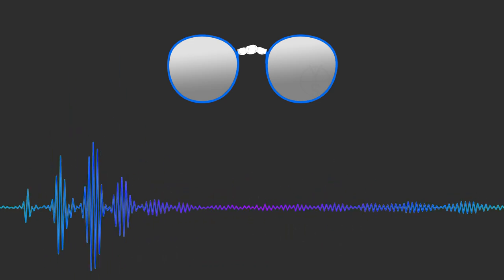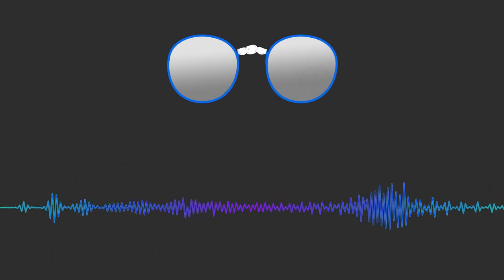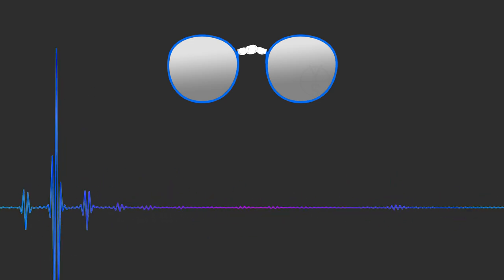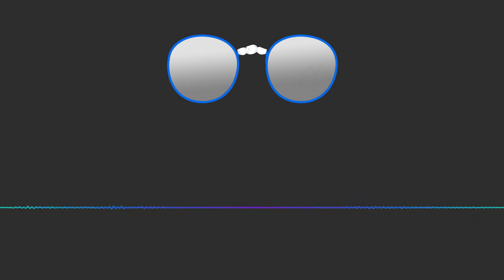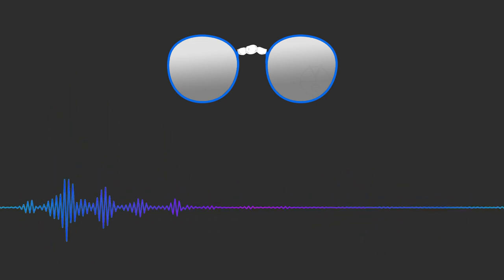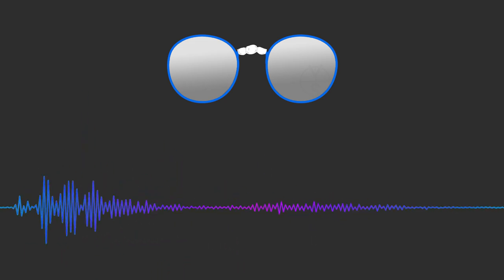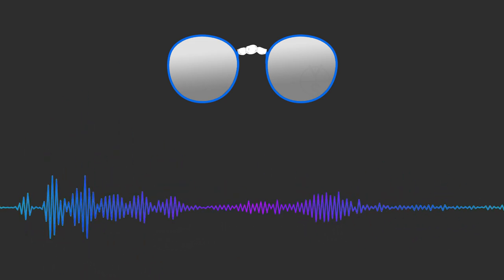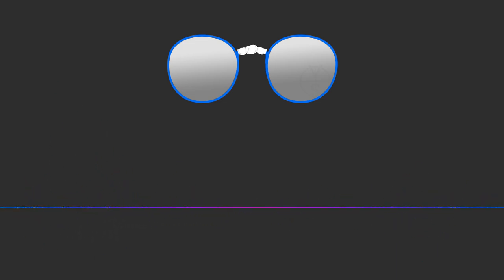Did You Over Build Your Rifle?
Today's topic on the Armed and Nerded Podcast: Is your rifle overbuilt?

Chapters
00:00 Your First AR
02:23 Marketing VS Reality
06:12 ATF's Pistol Brace rule
06:58 Caliber
12:06 Under Built guns
16:25 Upscaling to AR10
18:02 Do Everything Guns are terrible
19:33 Specialize your rifle
29:02 About Barrels
33:55 Free Float Hand Guards
36:06 Internals